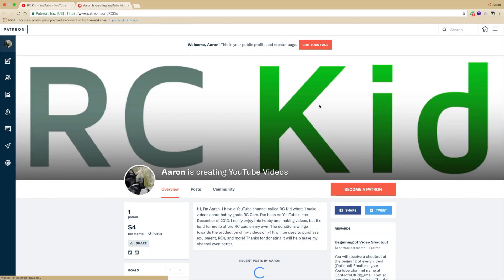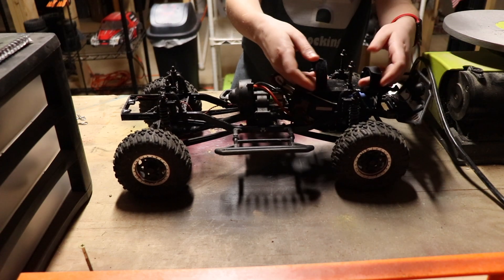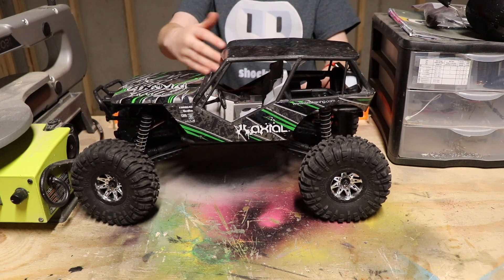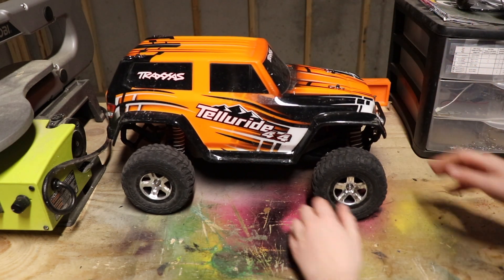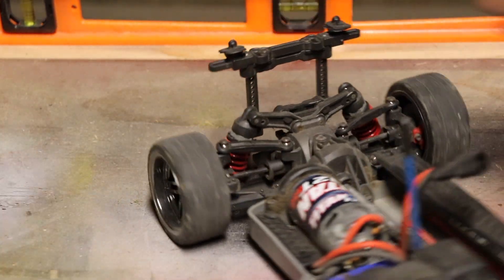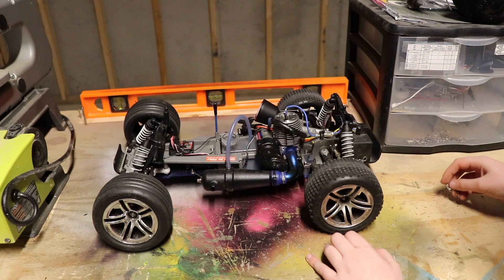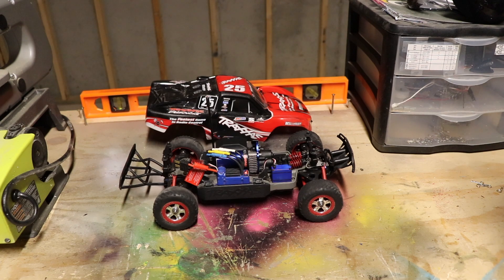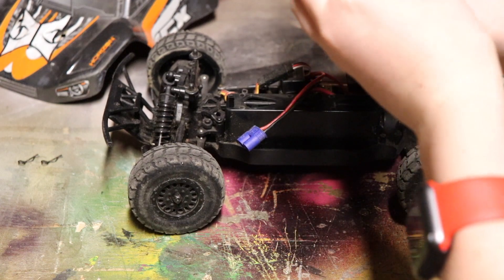As Requested: RC Overview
Main Camera: goo.gl/Uj2XTq
Secondary Camera: goo.gl/q6Jgxk
Vlogging Camera: goo.gl/CdU1u3
GoPro: goo.gl/6AGgxd
Tripod: goo.gl/r9Jdkn
DS Card: goo.gl/EtgYbe
Camera Microphone: goo.gl/9Ci73F
Voice Recording Microphone: goo.gl/YVfv4S
Video Editor: goo.gl/vLCT25